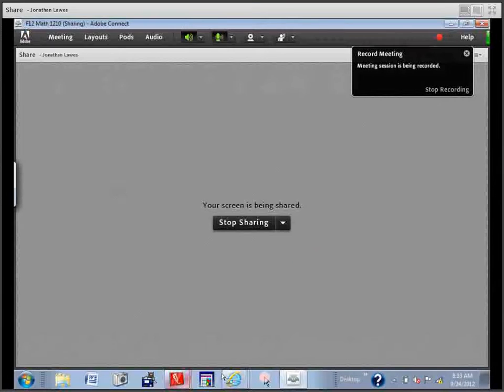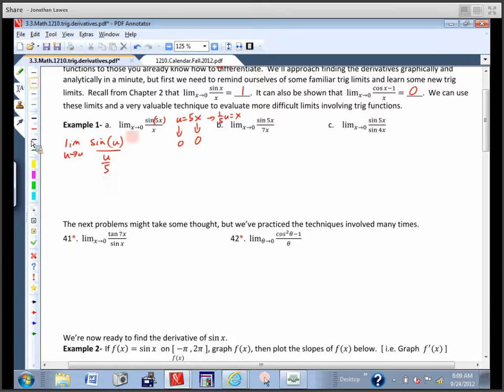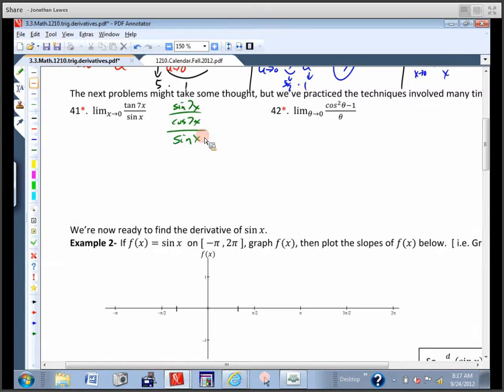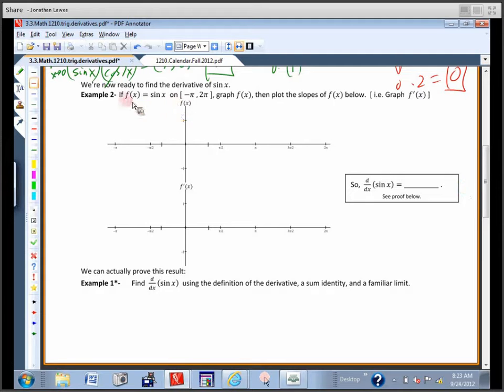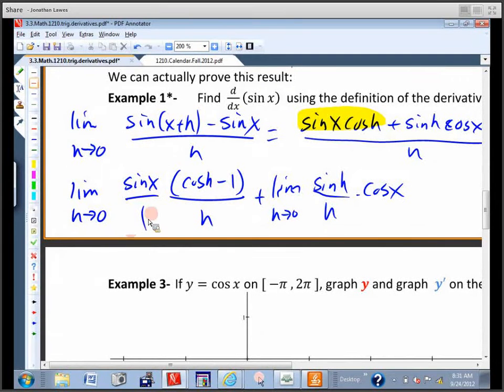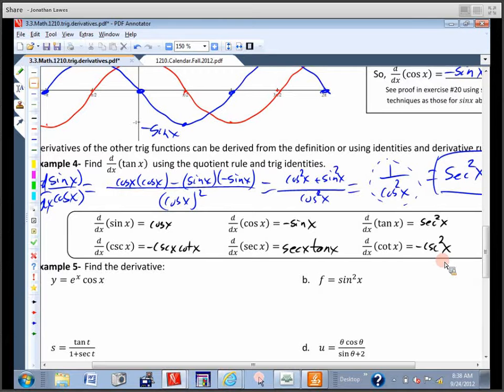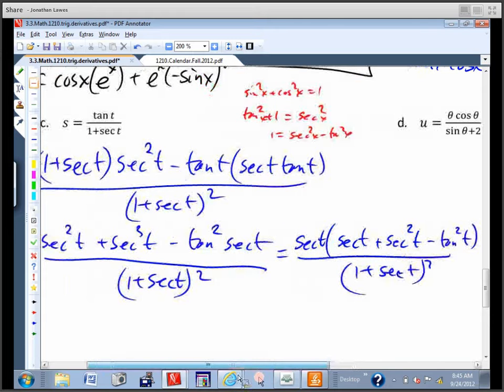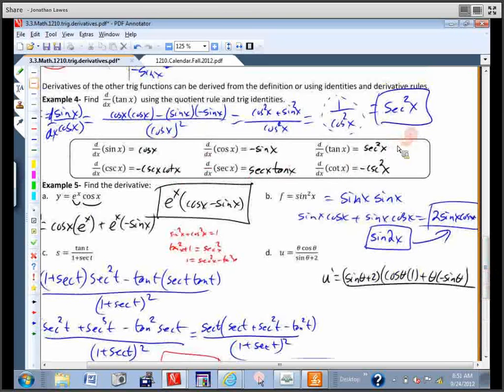Math 1210 Sec. 3.3 - Derivatives of Trig Functions